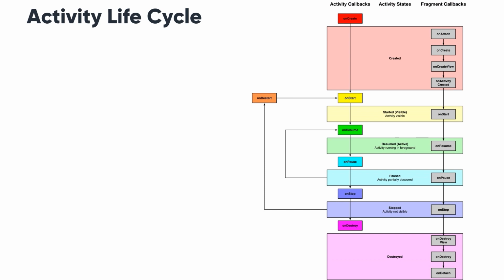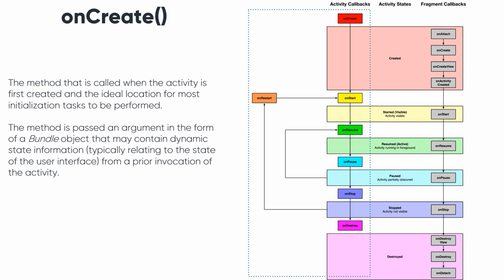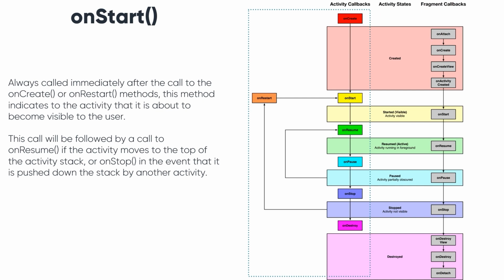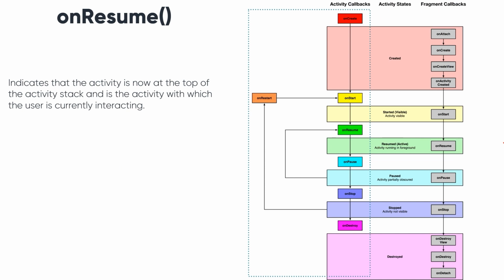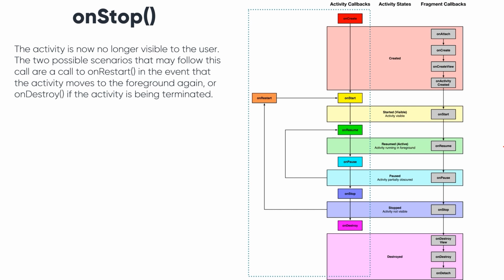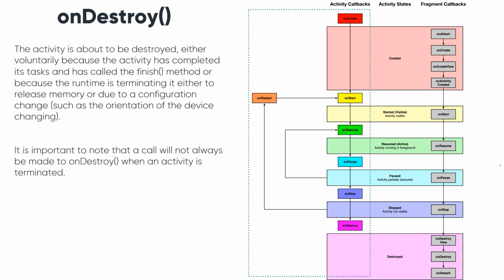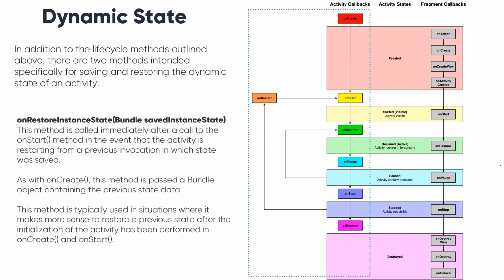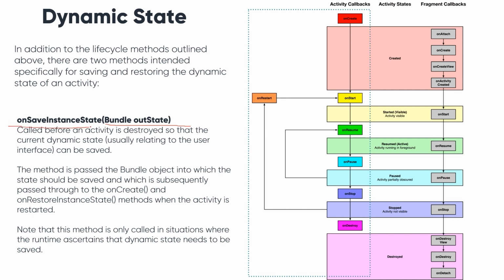Activity Life Cycle in Android - Learn Android from Zero #24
Welcome to our course, in this video you'll learn about android Constraint activity life cycle. This course is designed for people who are looking to learn android app development.